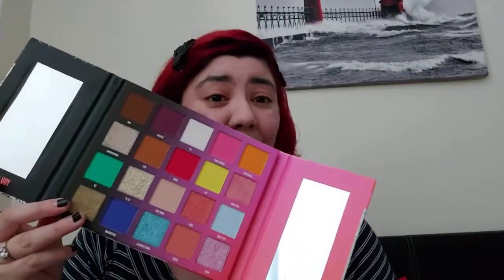Finally Testing Nikkie Tutorials X Beauty Bay Palette (and some other new makeup bits)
Hi everyone,
Let me know what you think of my look